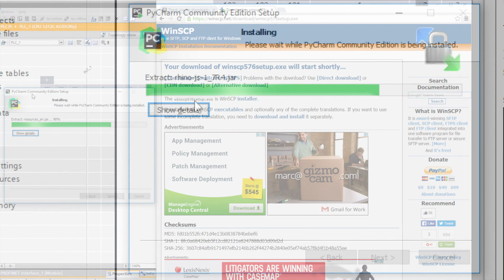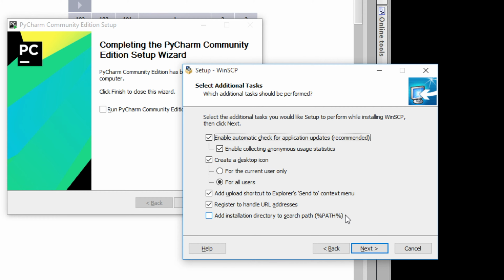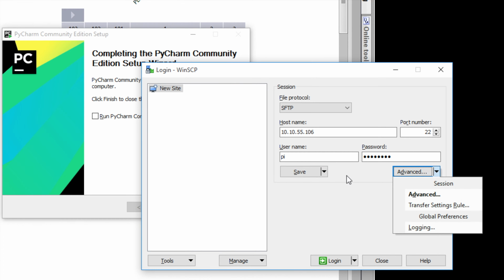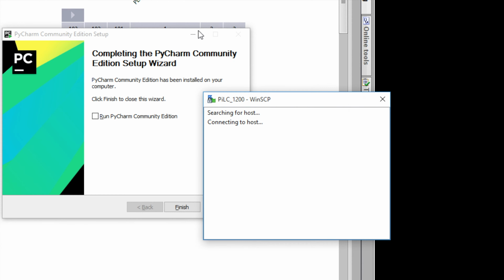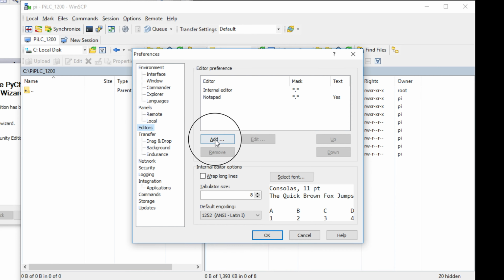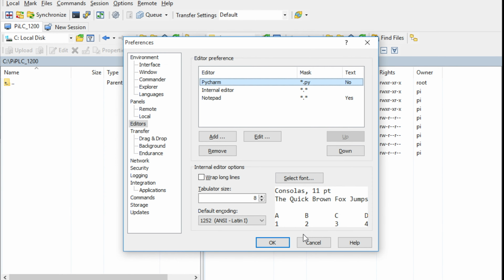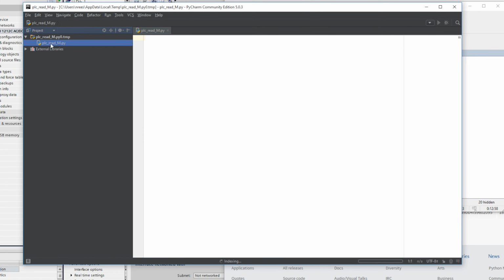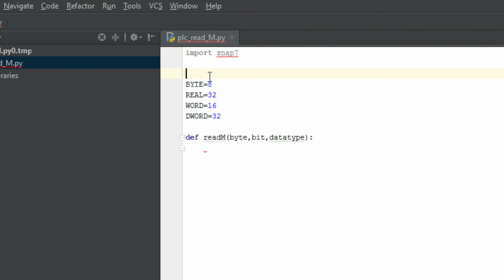Raspberry Pi - Tutorials - S7-1200 & Snap7 Python, Remote IDE Setup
This IDE will be used with most all my tutorials.